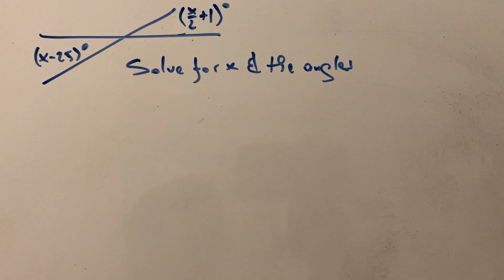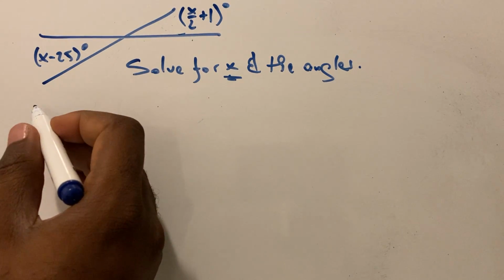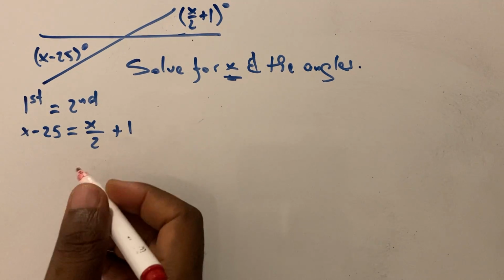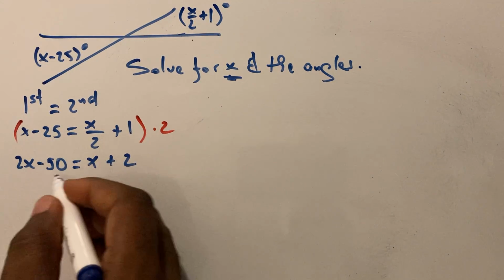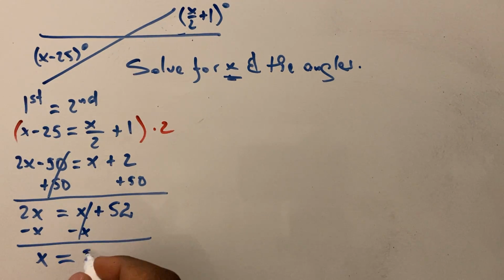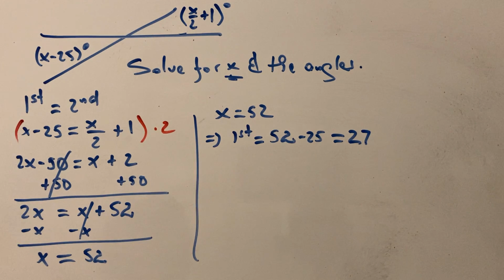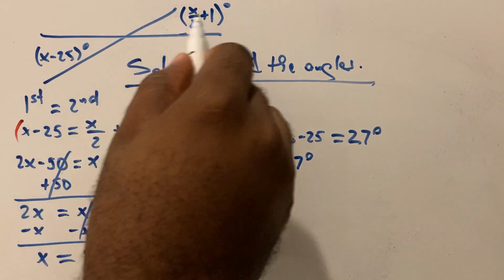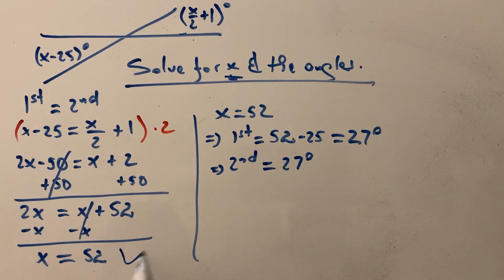How to Find Unknown Values of Vertical Angles or Opposite Angles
This video explains the properties of opposite angles and how to find their values.